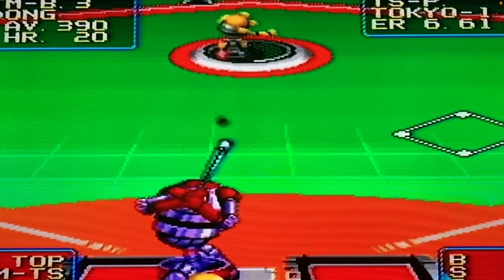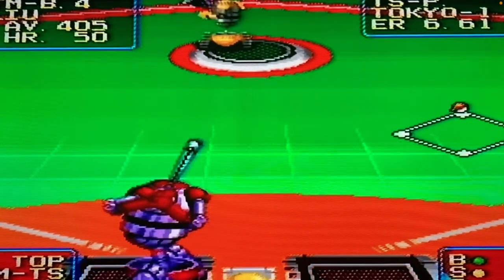Super baseball 2020 game review